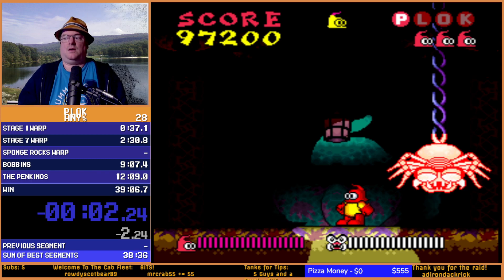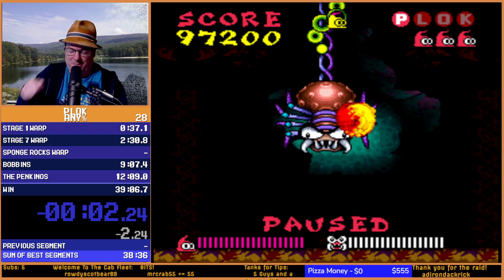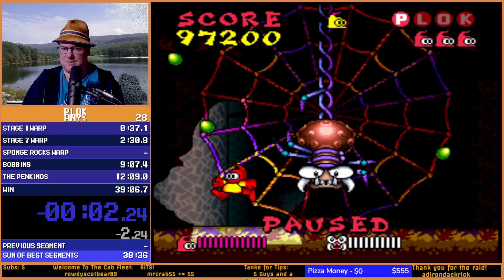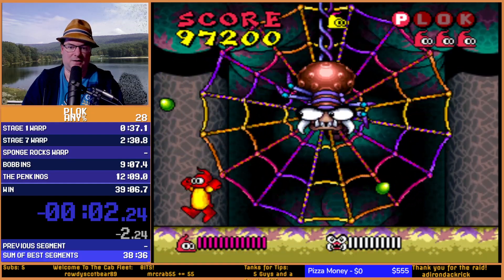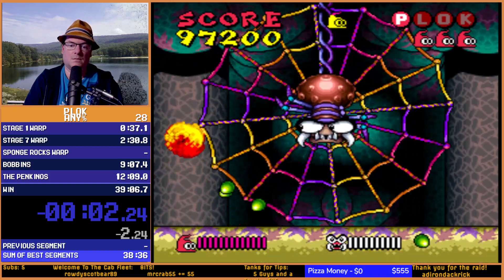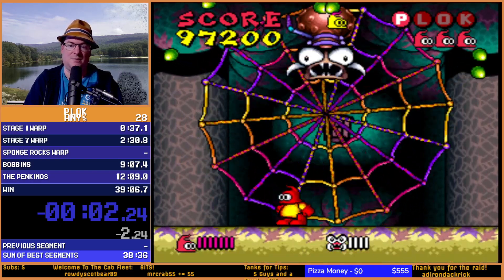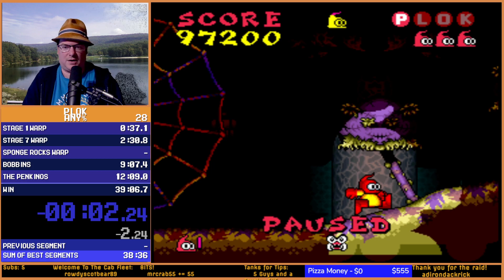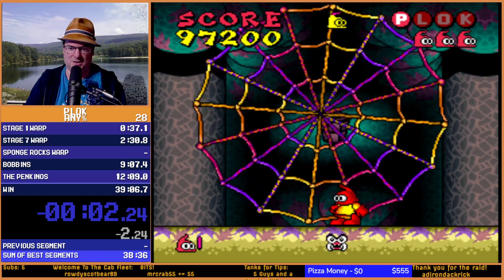PLOK Speed Strats - Womak Spider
*   find the purple spot on the floor

*   you are looking for the first half of PLOK's animation for the second hit, go before he breathes out

*   damage boosts only to speed things up but damage can be scary